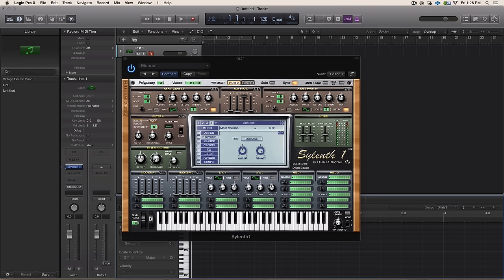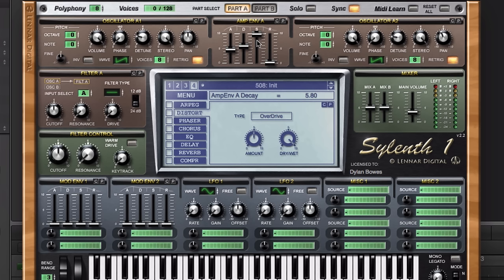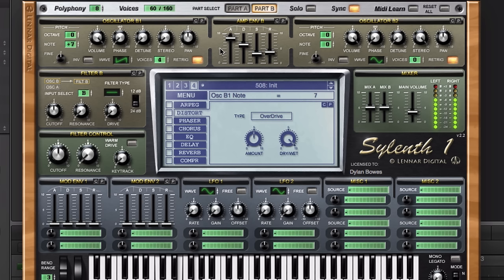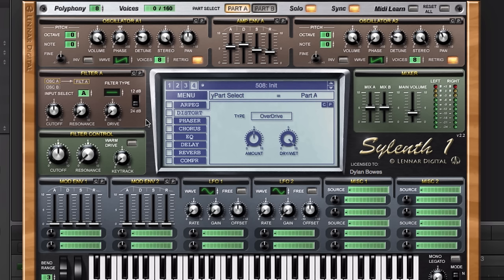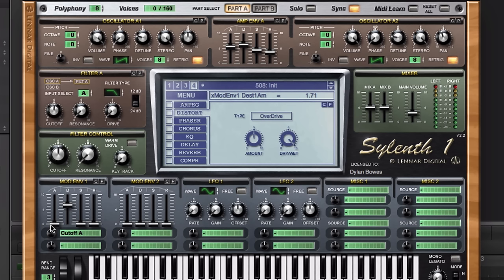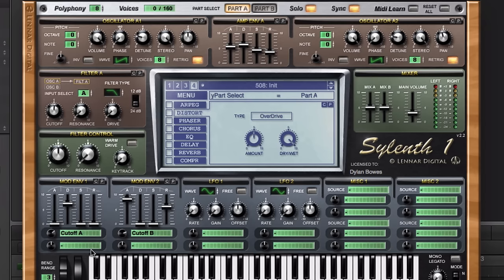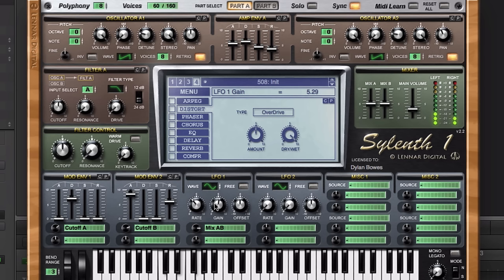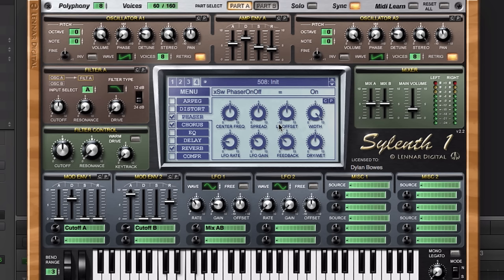SYLENTH: Design a Spacey, Lush Pad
In this tutorial I'll show you how to design a spacey, lush,  evolving pad using Lennar Digital's super powerful synth, Sylenth.

The key is applying different envelopes to the two PARTS so that there is a subtle movement between the two sounds. It's a lot of fun and it's pretty easy!

This tutorial is part of my 55-lecture tutorial course all about sound design with Sylenth. Please consider enrolling in the full tutorial course

CHAPTERS
00:00 Intro
00:30 Oscillators in Part A
01:18 Envelopes
02:13 Oscillators in Part B
03:51 Fine-tuning Part B
04:20 Filters
05:27 Modulation
07:42 Tremolo
08:45 Chorus & Reverb
09:17 Fine-tuning Again!
09:45 Phaser
10:14 Recap!

Dylan
Micah 6:8